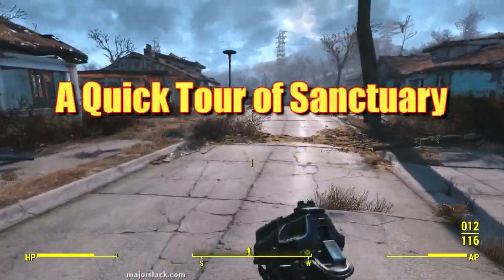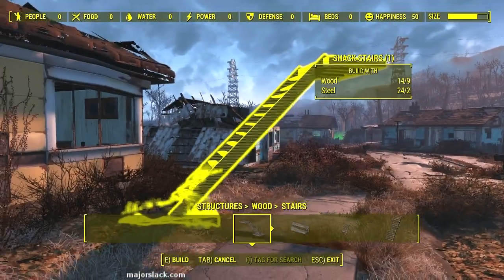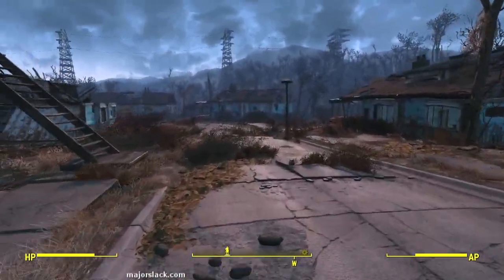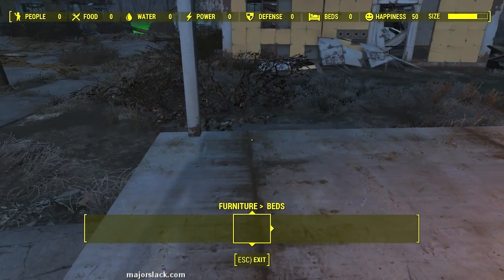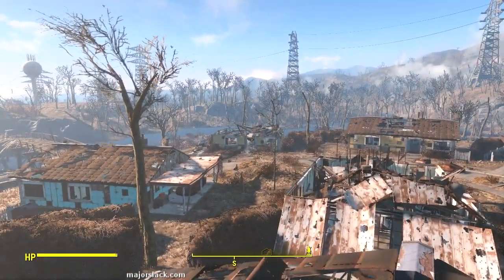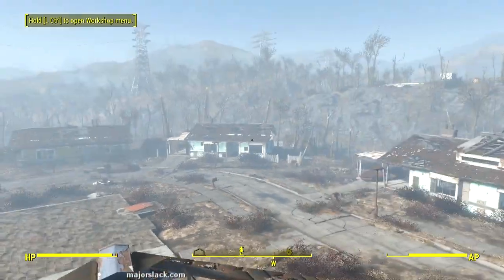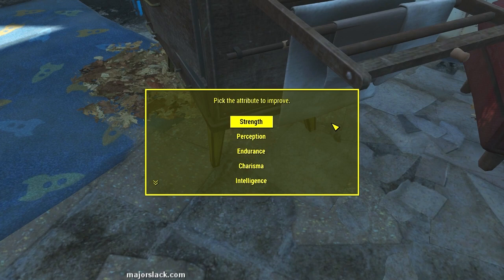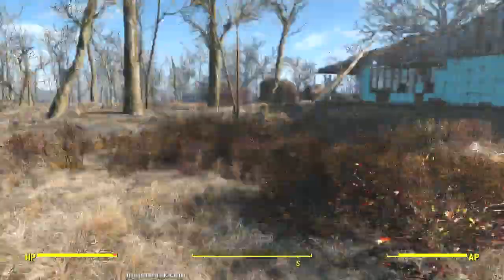Fallout 4 Walkthrough Part 4 - Sanctuary Loot Tour Highlights & Workshop 101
Here's a REAL walkthrough of Fallout 4 by an experienced player! In this video, we take an important tour of Sanctuary and look into the basics of using the Workshop...

~ M4]0r 514cK